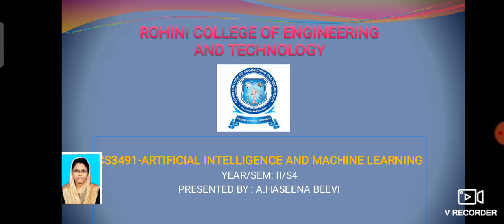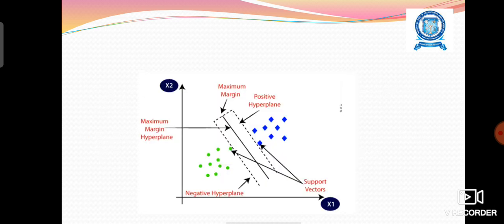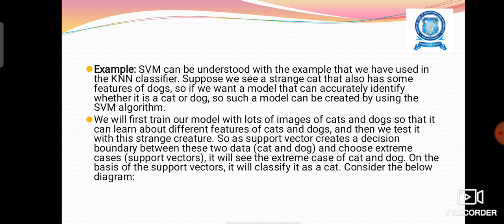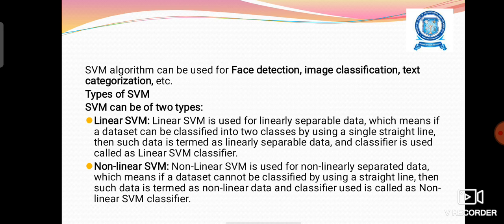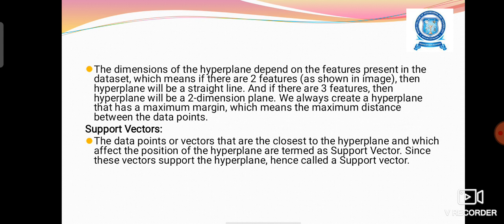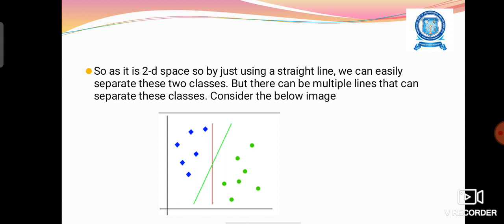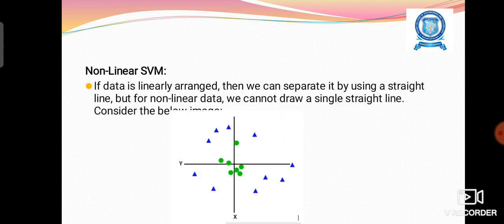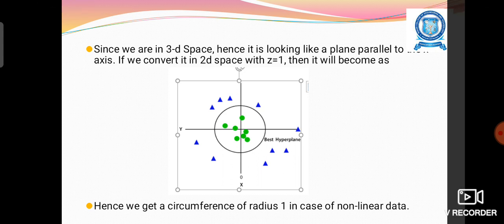support vector machines